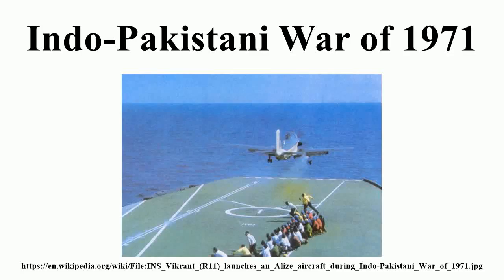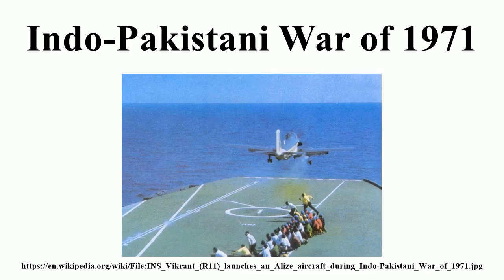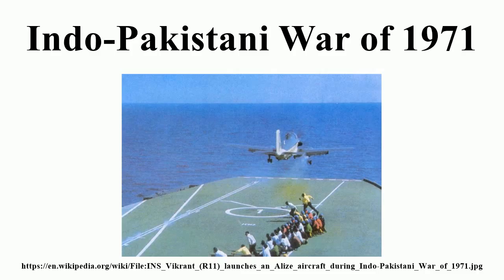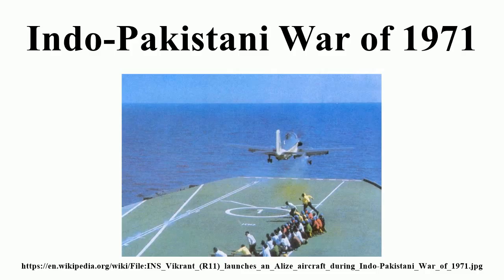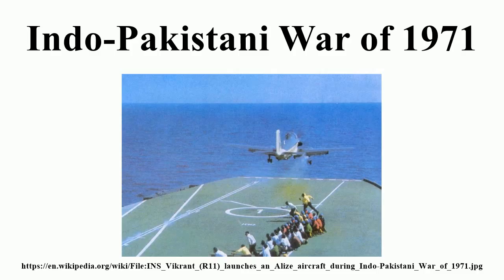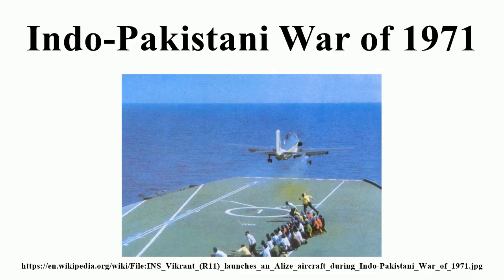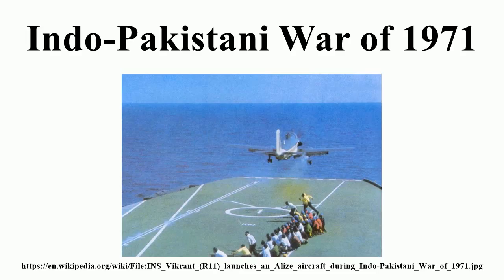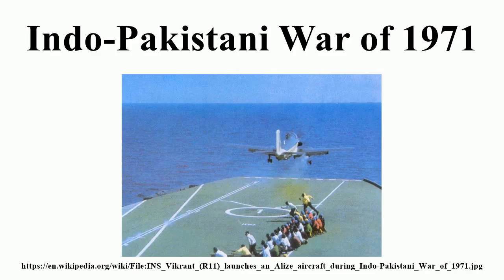Indo-Pakistani War of 1971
Image-Copyright-Info
Author-Info:   Indian Navy

Image-Copyright-Info